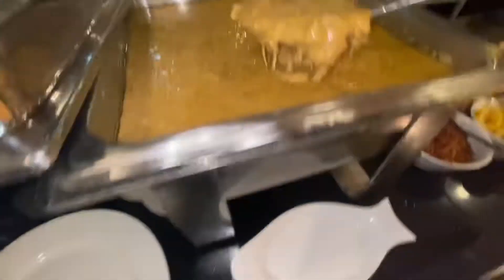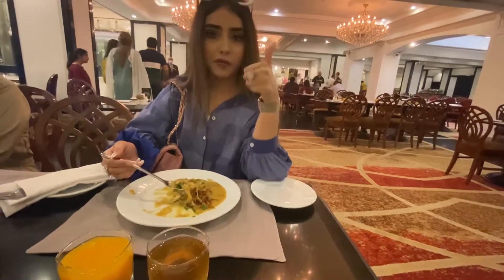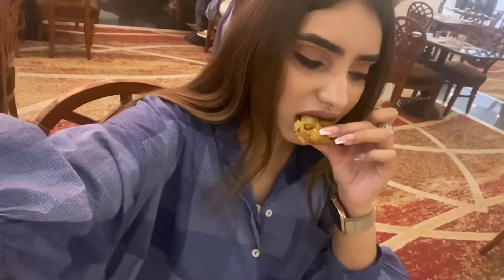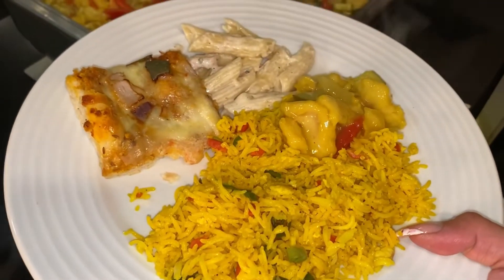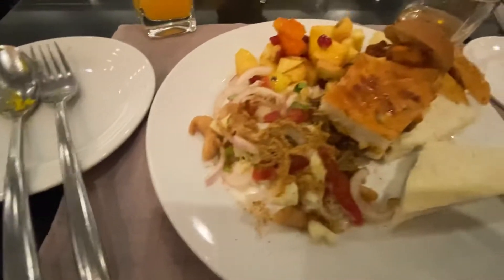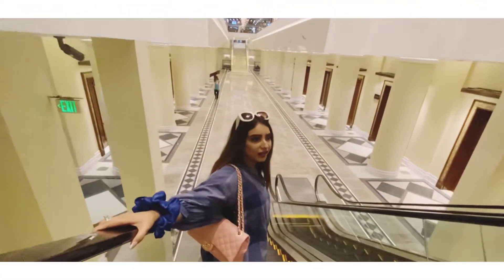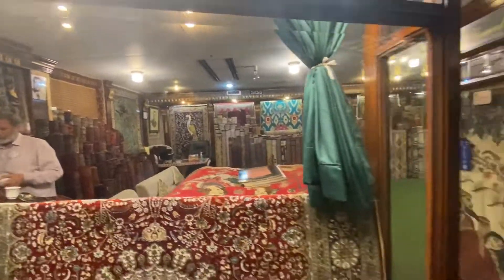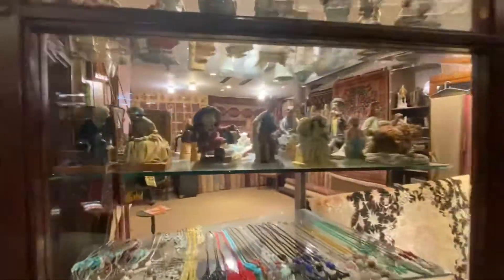Hi tea at pearl continental hotel | marco polo | foodvlog| review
Thankyou for watching my video if u like my video do not forget to like it and subscribe my channel and share it with your friends feel free to comment down below give suggestions will see you in my next video untill then  take care of yourself